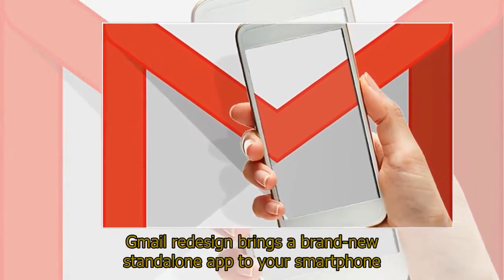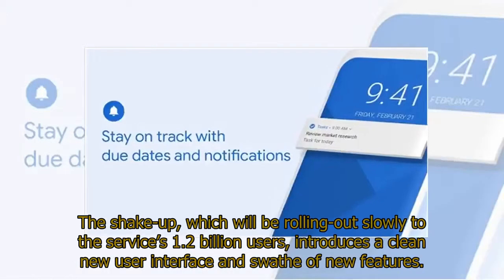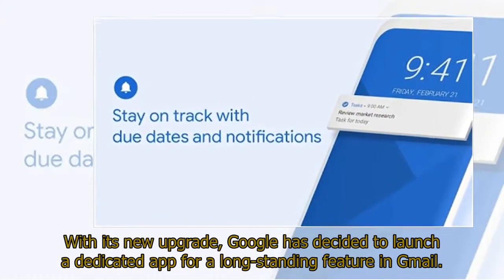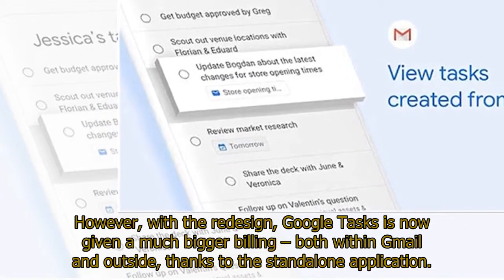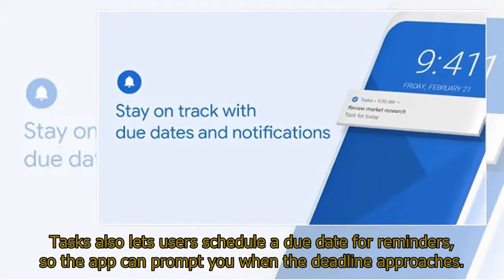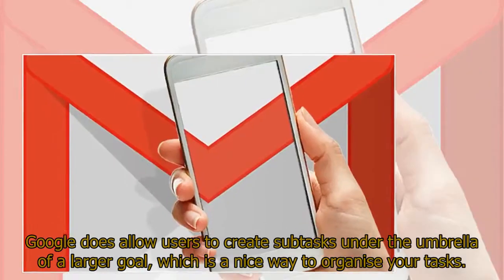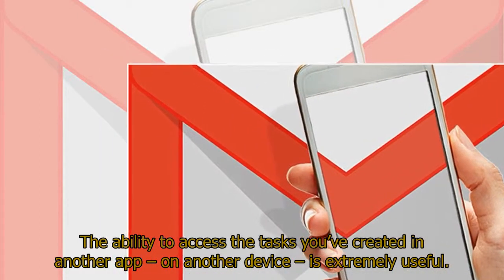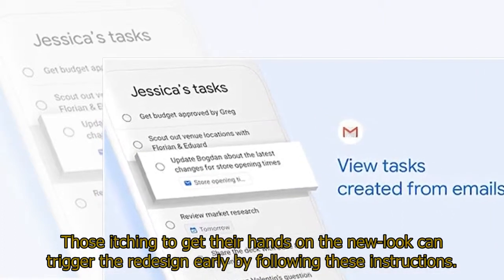Gmail redesign brings a brand-new standalone app to your smartphone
Gmail redesign brings a brand-new standalone app to your smartphoneGOOGLE this week unveiled its all-new Gmail design, which brings a swathe of new functionality to the popular email client. As part of the shake-up, the company has spun-out an existing feature into a dedicated smartphone app.Google has taken the wraps off a dramatic redesign for Gmail.The shake-up, which will be rolling-out slowly to the service’s 1.2 billion users, introduces a clean new user interface and swathe of new features.Google has added the ability to send self-destructing emails in a new Confidential Mode, as well as auto-generated smart replies, and the ability to snooze a message until a later time.With its new upgrade, Google has decided to launch a dedicated app for a long-standing feature in Gmail.Dubbed Tasks, the feature has been a feature of Gmail for a while now, enabling users to create to-do lists within the email client.However, with the redesign, Google Tasks is now given a much bigger billing – both within Gmail and outside, thanks to the standalone application.Tasks is now available via Google Play Store and Apple App Store for Android and iOS users, respectively.The app has a nice clean user interface that boasts the same Material Design aesthetic as the redesigned Gmail inbox.Users can drag-and-drop tasks to prioritise your to-do list.Tasks also lets users schedule a due date for reminders, so the app can prompt you when the deadline approaches.Google’s new app tries to keep things simple by not allowing you to set a time to be reminded – just a date.This makes the app more user friendly, however, those who want configure things more precisely will likely be frustrated with the omission.Google does allow users to create subtasks under the umbrella of a larger goal, which is a nice way to organise your tasks.Tasks is tightly integrated with a number of other Google services, like Gmail and Calendar.The ability to access the tasks you’ve created in another app – on another